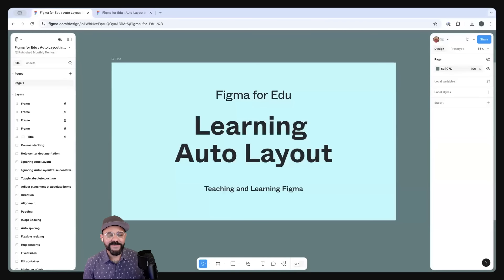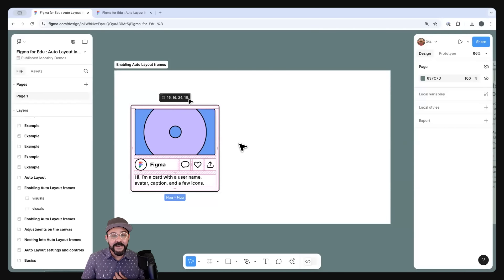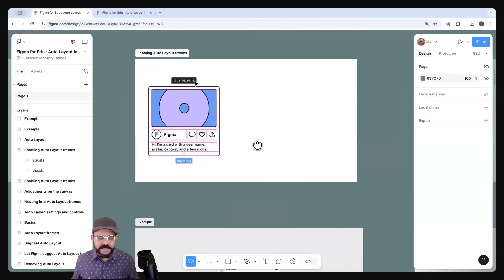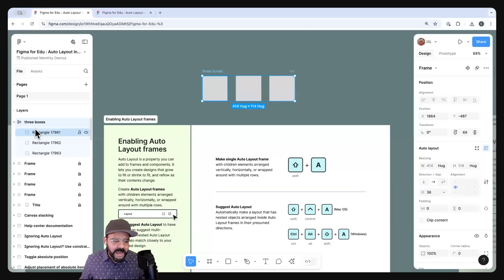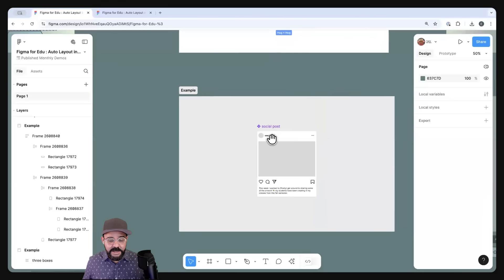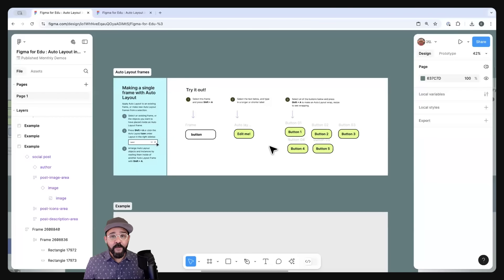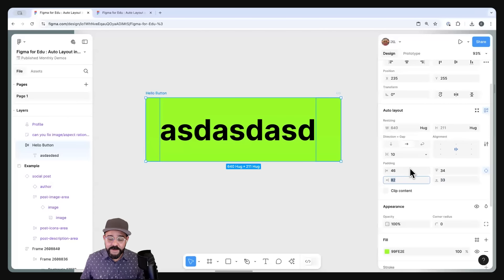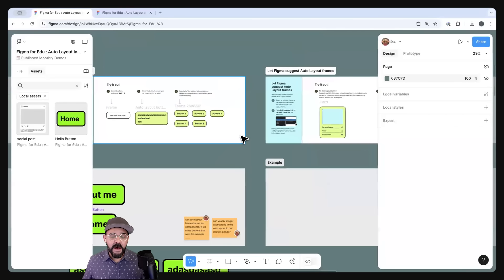Figma for Edu: Learning Auto Layout workshop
In this Figma for Edu monthly workshop we cover Auto Layout.
Auto Layout is a powerful feature in Figma giving you the ability to create designs that grows to fit content responsively. In this workshop we will give an overview of Auto Layout, share some examples, and cover new Auto Layout features released this year that will speed up your workflow. This is an intermediate level workshop and assumes that you are comfortable working in Figma Design.

00:00 Intro
00:43 What is Auto Layout?
04:25 Enabling Auto Layout frames
08:50 Removing Auto Layout frames
11:57 Suggest Auto Layout
15:52 Auto Layout button example in depth
23:45 Differences between typical Auto Layout and Suggest Auto Layout
29:05 Auto Layout settings and controls
36:44 Direction, alignment, padding, spacing
43:44 Annotation tool in DevMode
45:32 Auto spacing
46:49 Adjust stacking
49:45 Auto layout resizing
59:26 Question and Answer